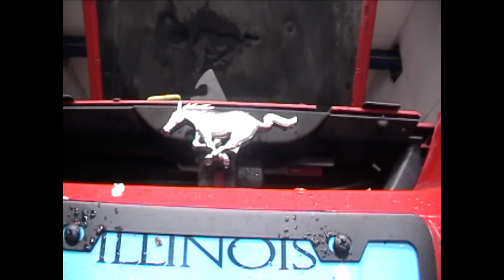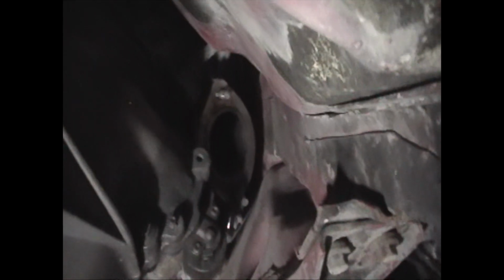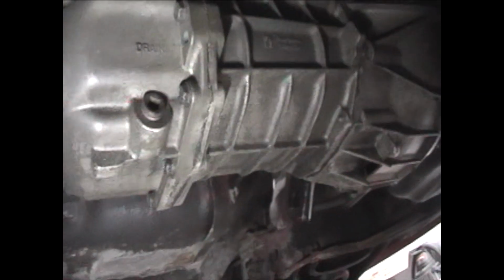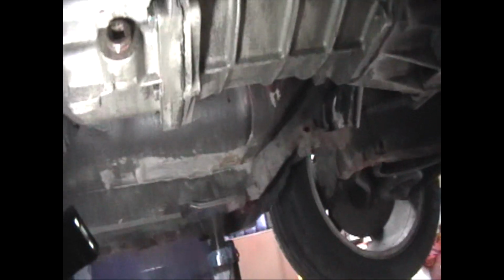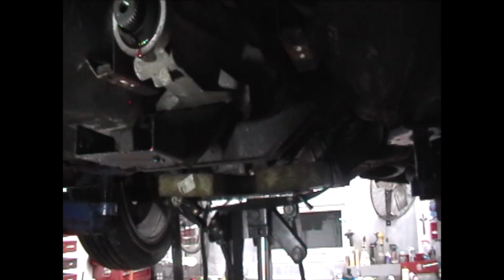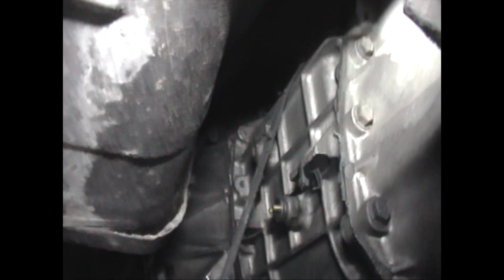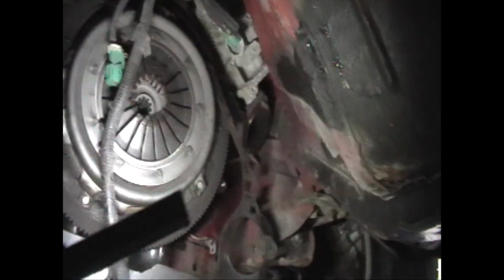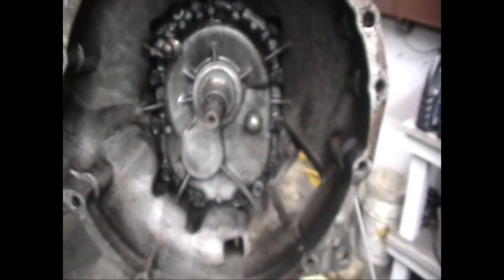2000 Mustang Clutch replace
4.6 Manuel trans 5 speed